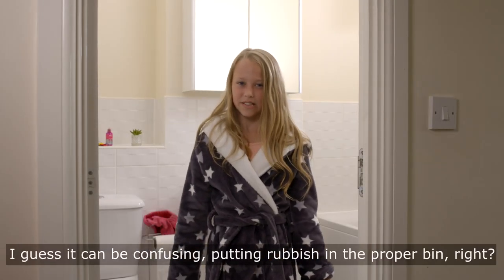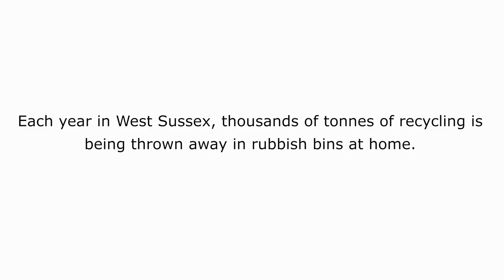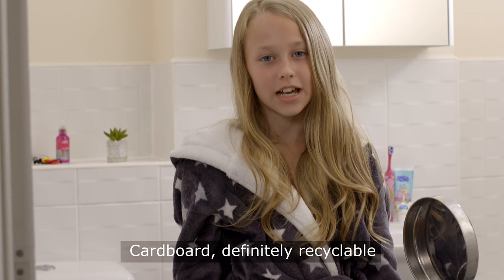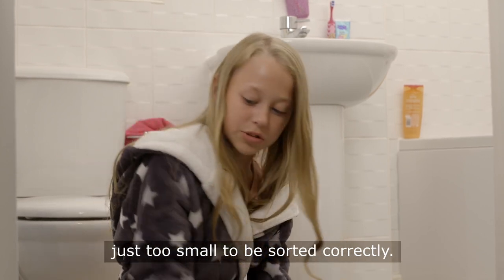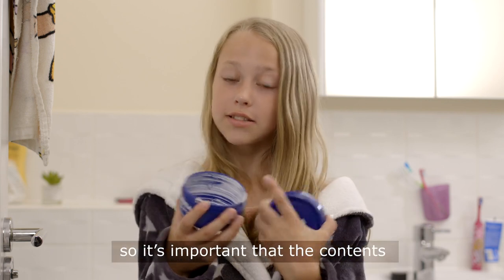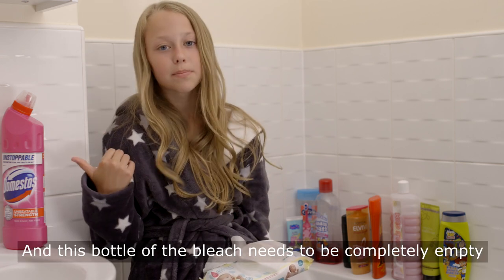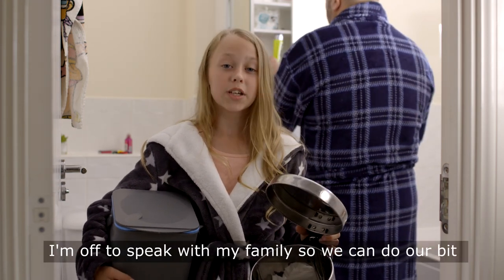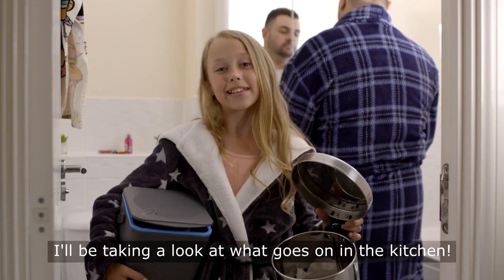Mia Recycles in West Sussex - Bathroom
Mia recycles is a series of short videos to help West Sussex residents cut the confusion of recycling.

The videos follow Mia around the home as she educates her family on which items can and cannot be recycled in the bathroom, the kitchen and on a takeaway night. Mia will be ending the series by visiting the Ford Materials Recycling Facility (MRF) to show what happens to your recycling once it has been collected.